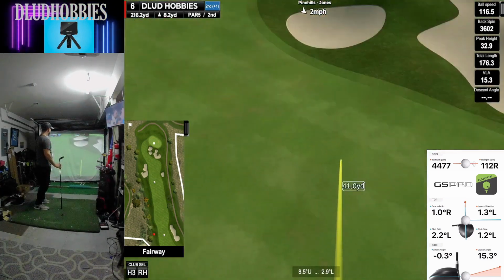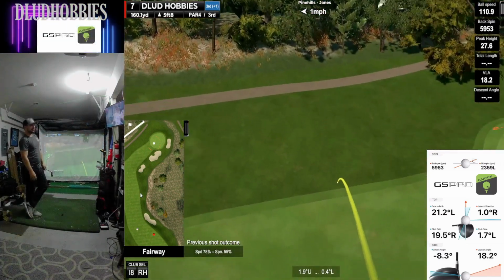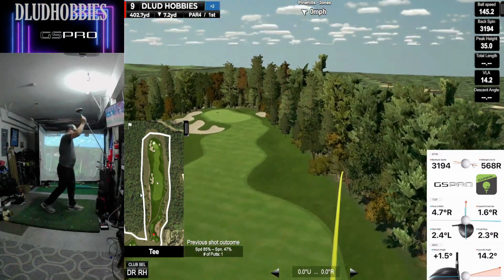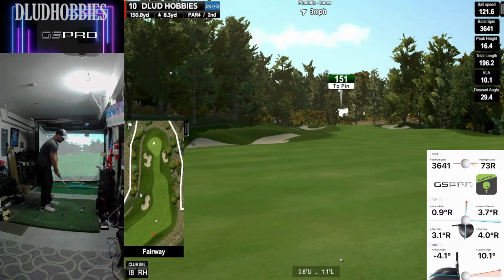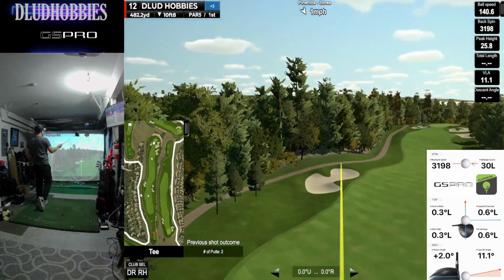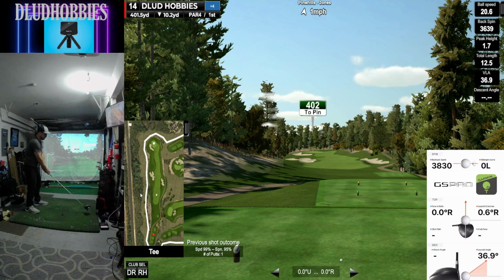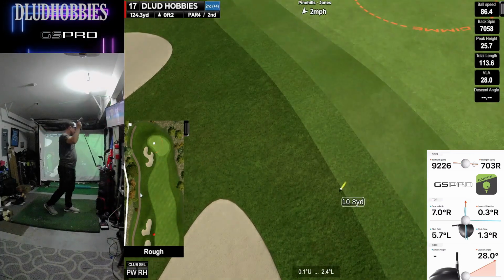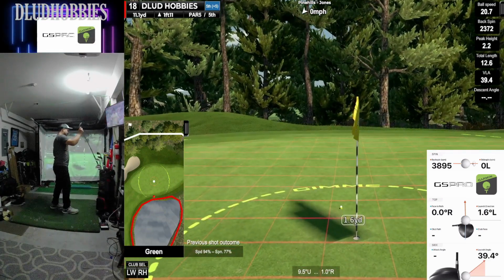Pinehills Jones Golf Course - GSPRO Golf Sim - D LUD HOBBIES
Pinehills will hopefully come out with the other courses.

LEAVE A COMMENT ABOUT WHAT YOU THINK CAN BE DONE BETTER, WHAT YOU LIKED, OR JUST START A CONVERSATION.

CHECK OUT THE COMMUNITY TAB FOR UPDATES ON UPCOMING VIDEOS AND NEWS.

MY GEAR
3 WOOD: CALLAWAY ROGUE (2018) 3+ 13.5* STIFF
2 HYBRID: PING G25 17* REG
3 HYBRID: TITLEIST H1 21.5* REG
4-PW: PING ANSER (2013) FORGED IRONS STIFF
54 DEGREE: BEN HOGAN FORGED BLACK WEDGE
60 DEGREE: CALLAWAY JAWS 60* 11 BOUNCE

MY CUSTOM INDESTRUCTIBLE INDOOR/OUTDOOR GOLF TEES